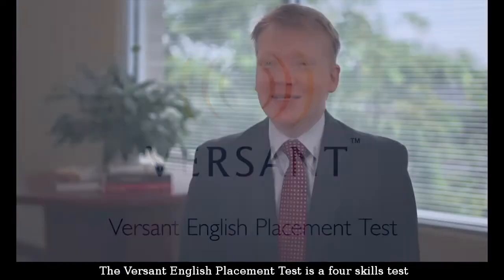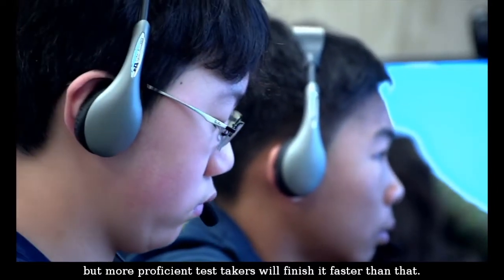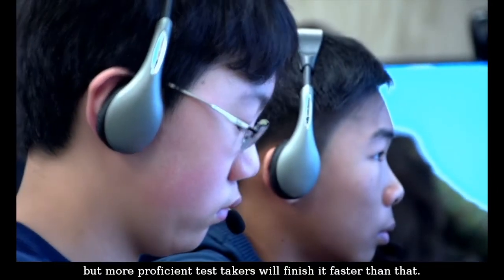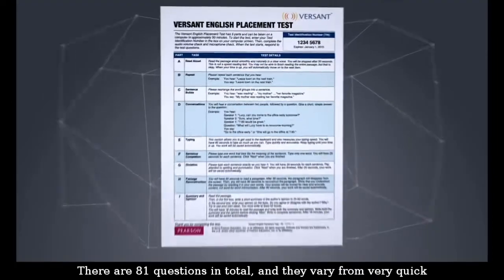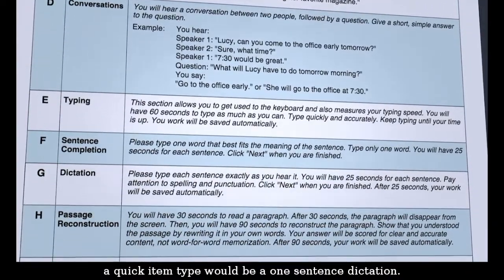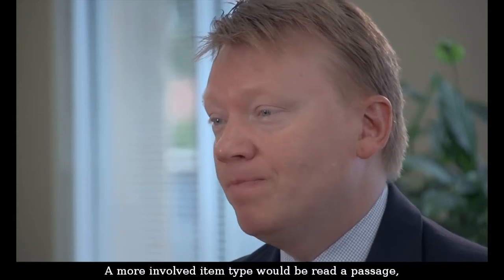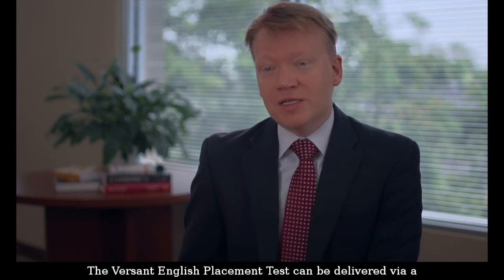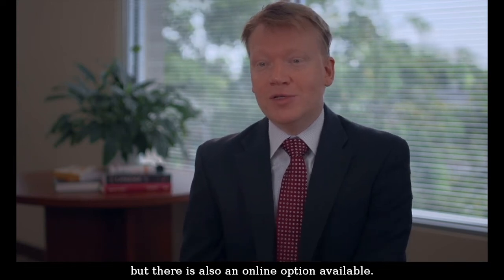Versant English Placement Test - Overview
The Versant English Placement Test helps universities, colleges and private language schools around the world to place students into language programs and track their progress.

Taken in just 50 minutes, this test give a thorough evaluation of skills in
- speaking
- listening
- reading
- writing

The Versant English Placement Test is auto-scored using Pearson’s patented speech and text processing technology, and delivers accurate and reliable results within just a few minutes.